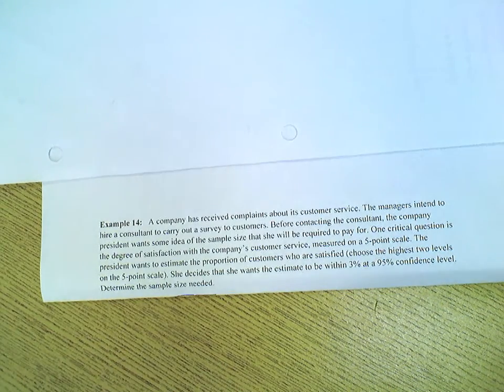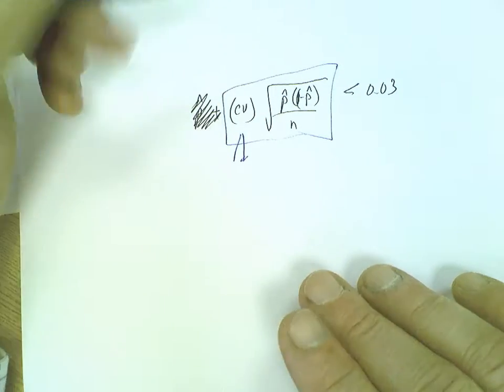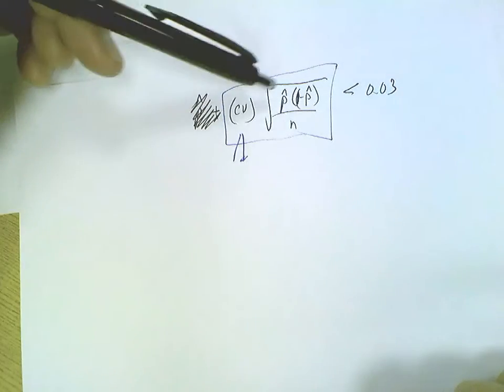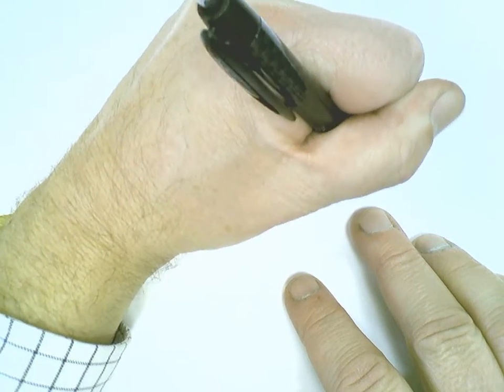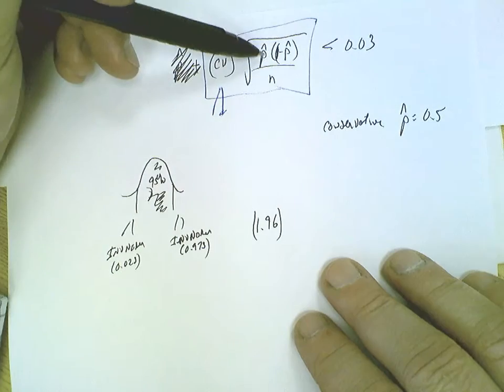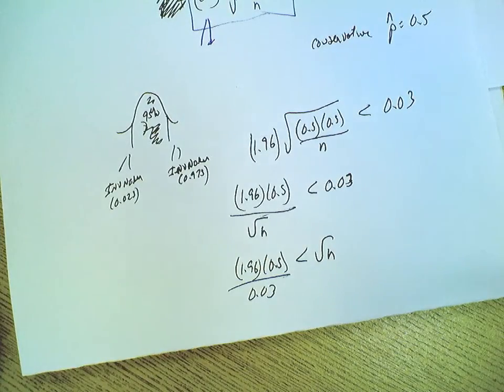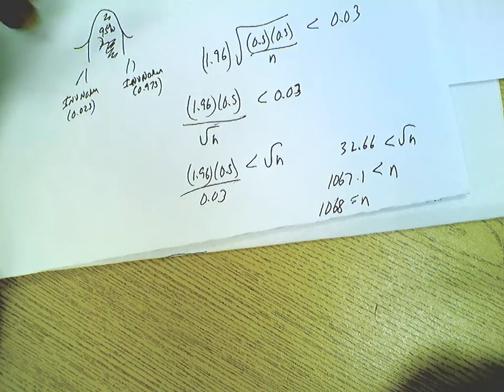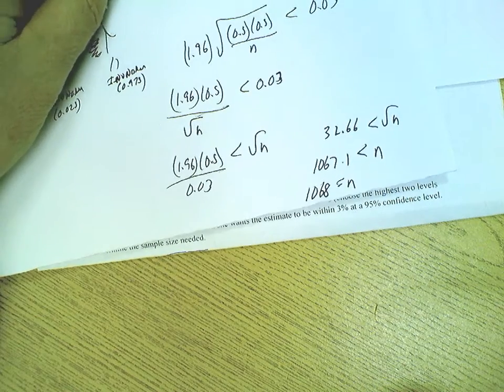Mr. Schoch - AP STATS - 8.2 Example #14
Calculating Desired Sample Size for a Proportion Survey